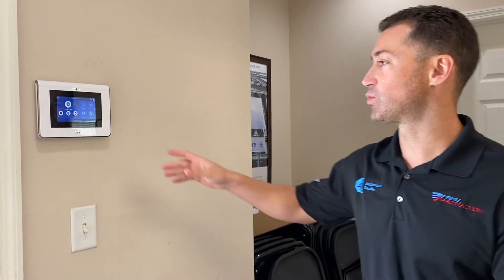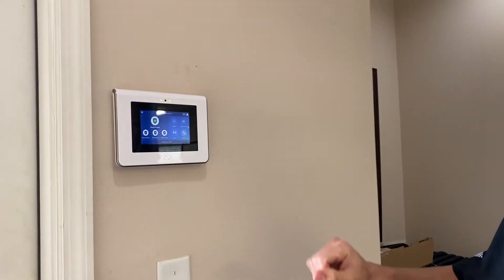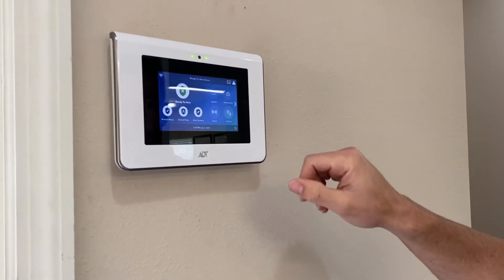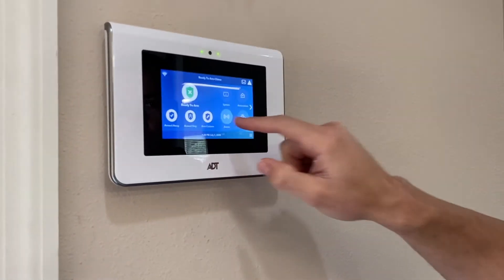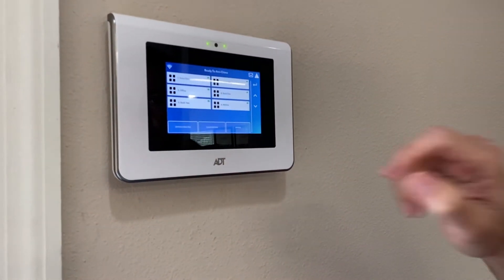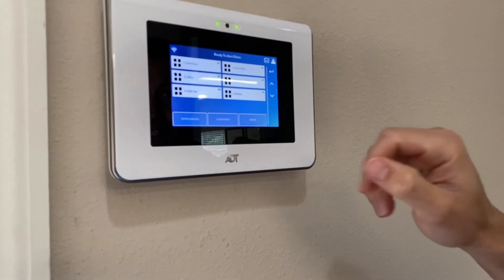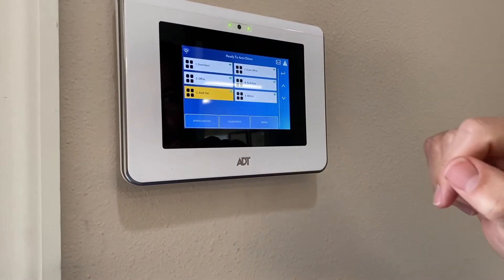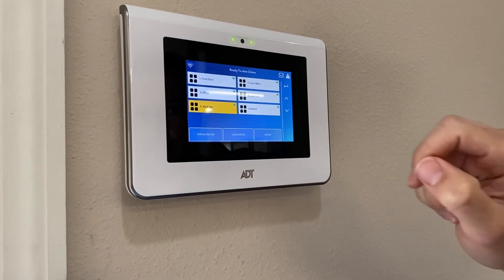HOW-TO: Bypass on your ADT command panel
Prime Protection is here to walk you through the simple process of bypassing on your ADT command panel.